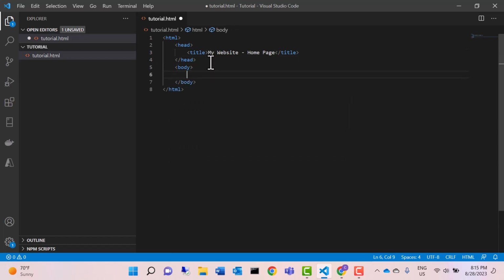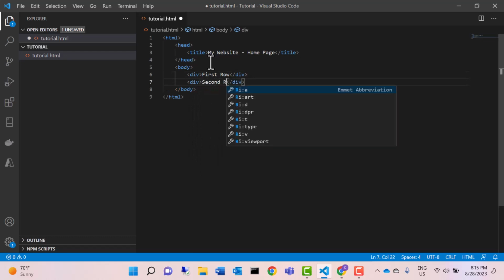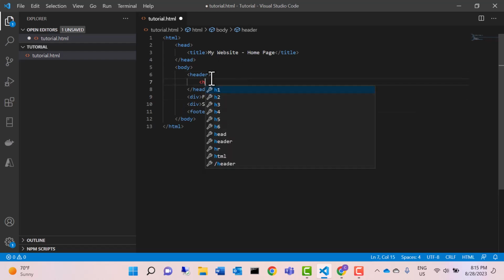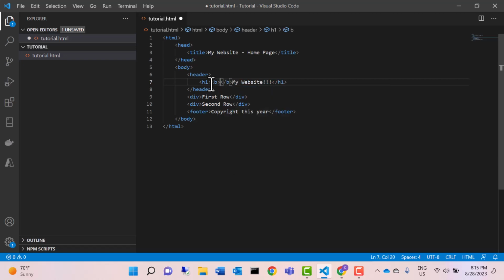HTML for Beginners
How to make a basic page in html